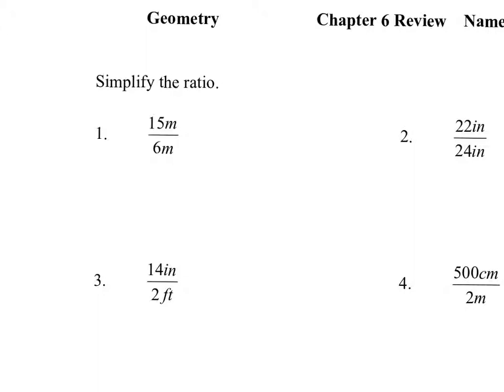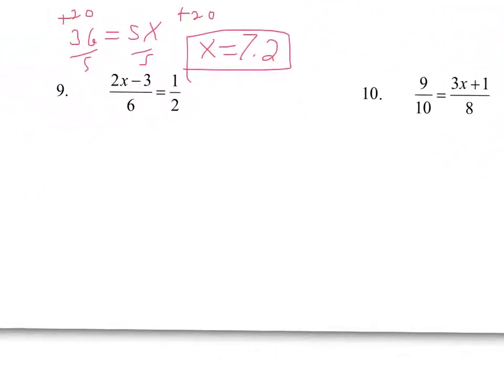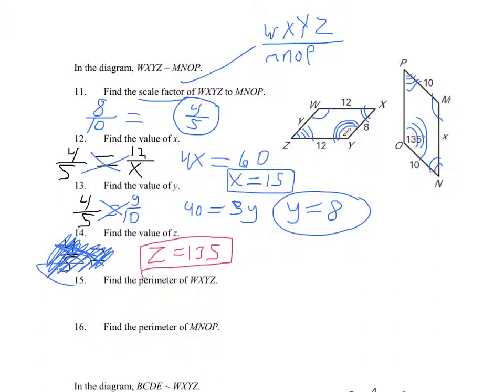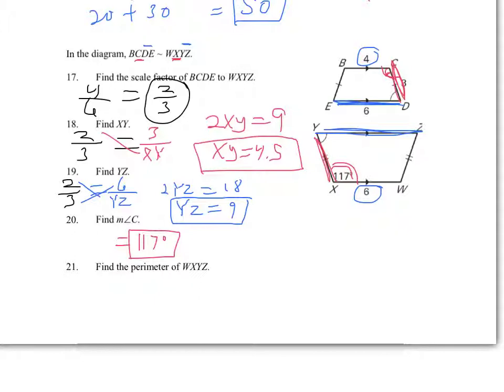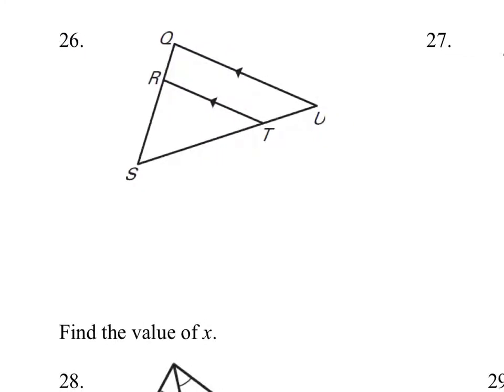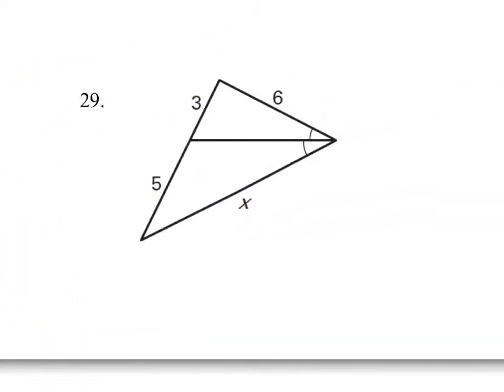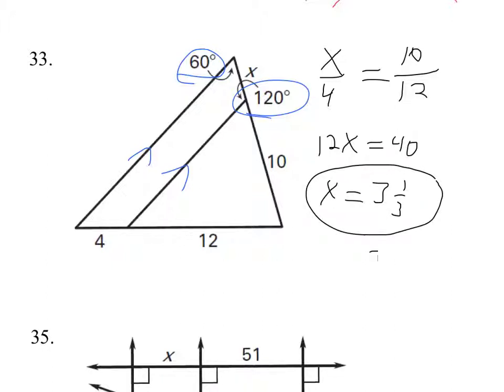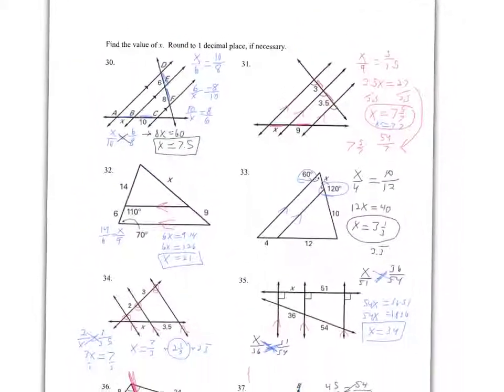Geometry Chapter 6 Review Explained